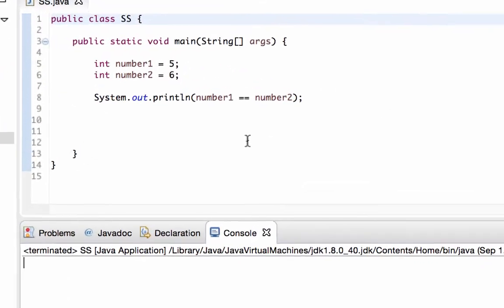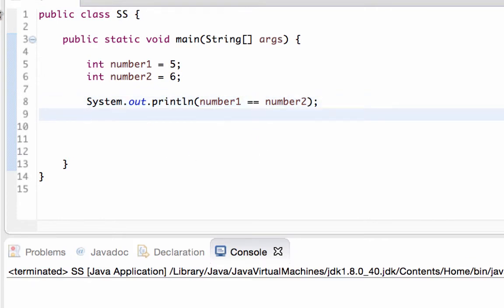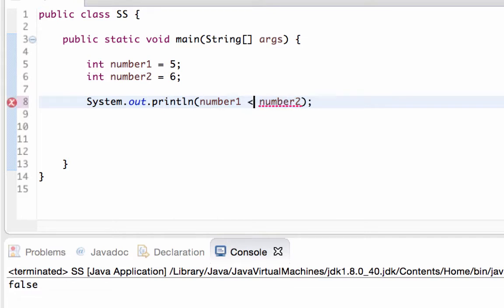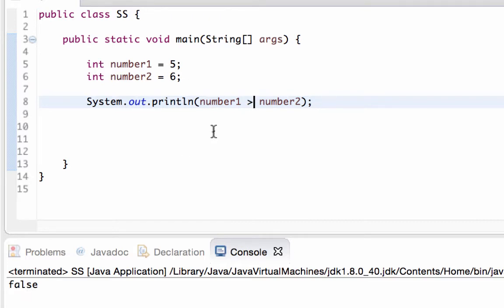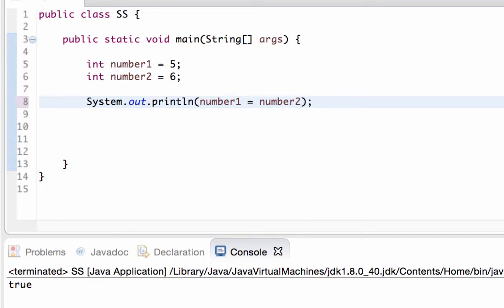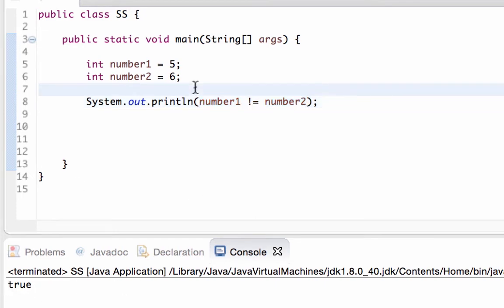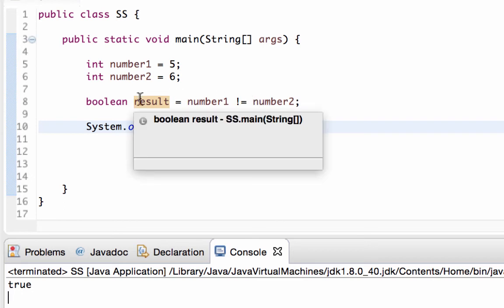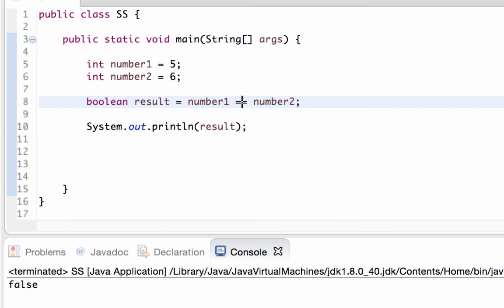Relational Operators and Boolean Variables in Java